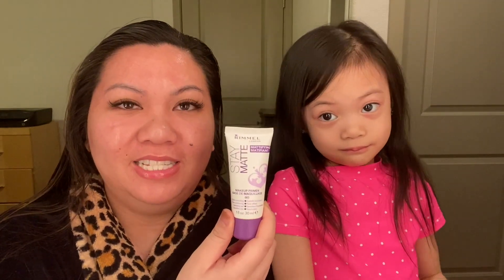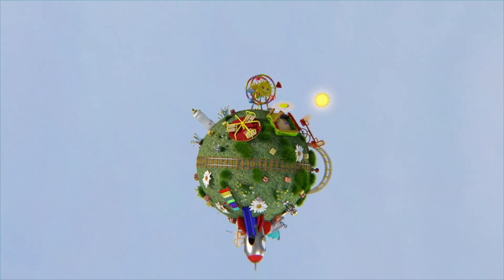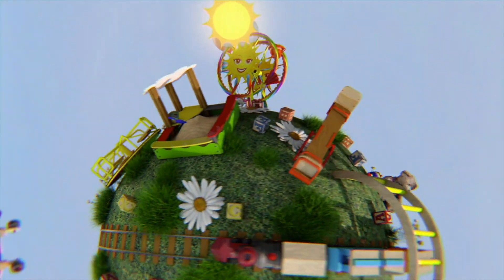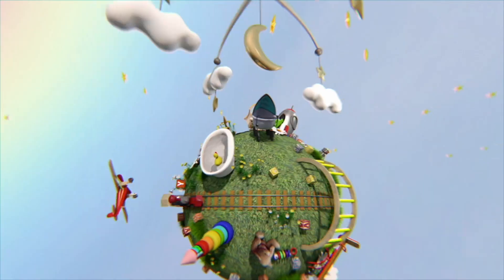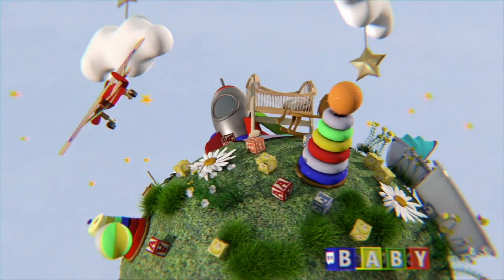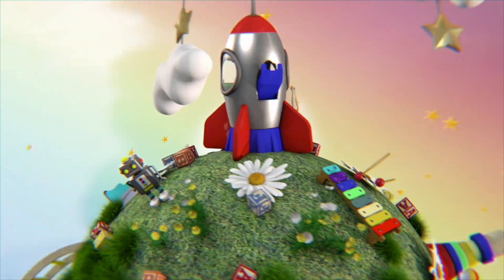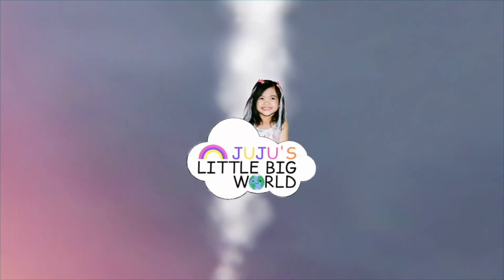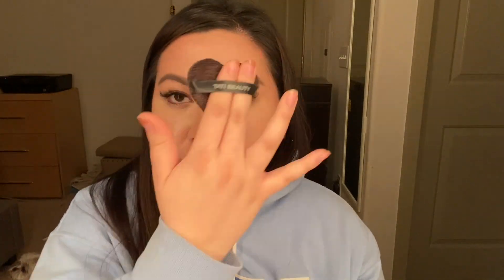8 HOUR WEAR TEST | RIMMEL STAY MATTE PRIMER FOR OILY SKIN | DID IT LAST?!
Today, I’ll be testing the Rimmel London Stay Matte Primer for an 8 hour all day wear test. Watch to see if my oily skin approves!